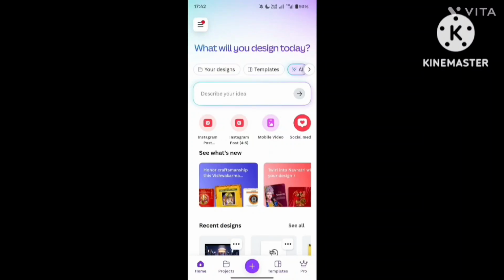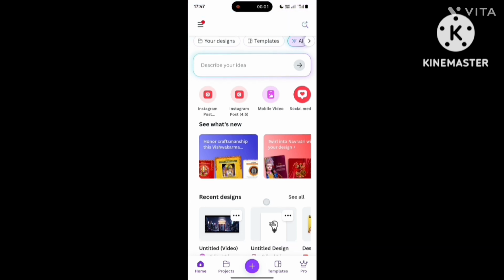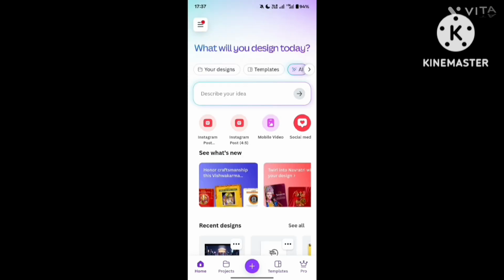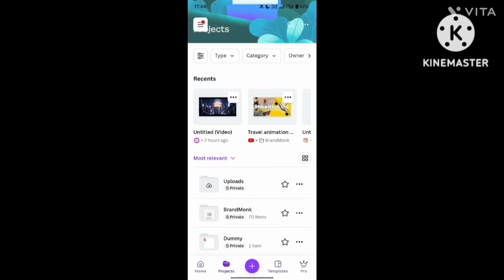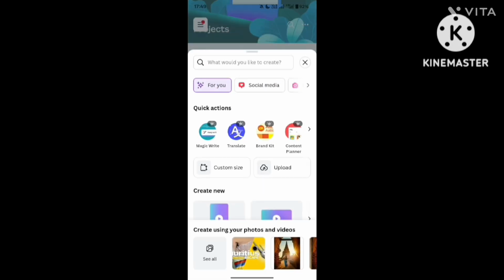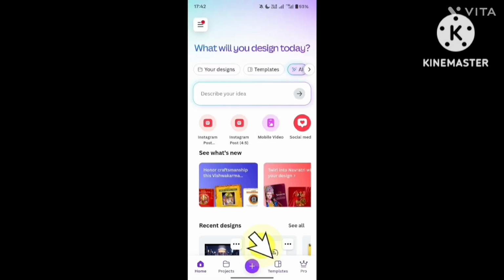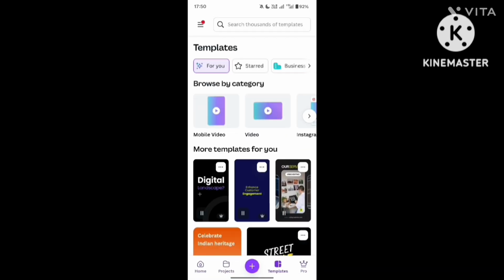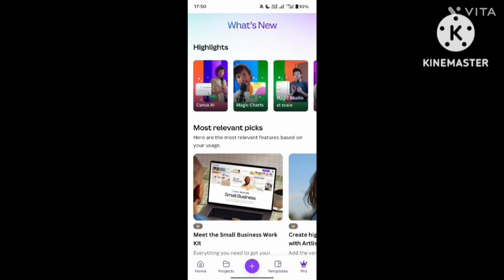Master Canva Navigation in Minutes 🧭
Learn Canva Mobile Design & Earn in 2025 — Step-by-Step for Beginners
Build professional designs and start earning — all from your phone, no laptop needed!🎁

100 Days to Canva Mobile Mastery: Quick
Features & Hacks:

In this video, you’ll learn how to navigate Canva Mobile’s Home Screen, bottom tabs including Projects, Templates, and Pro, and unlock the basics for creating great designs fast.📚 What You’ll LearnNavigating the Home Screen and main tabsUsing Projects and Template galleries effectivelyStarting custom designs with the Blue Plus (+) buttonAccessing Pro features for enhanced creativity

Other Tutorials You’ll Love

⏱ TIMESTAMPS